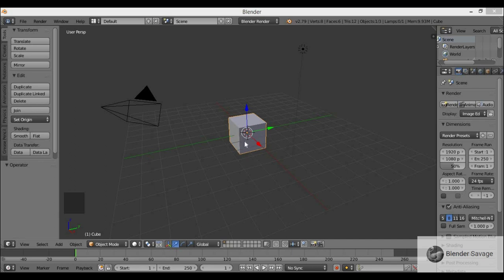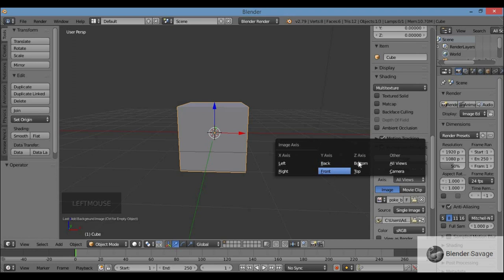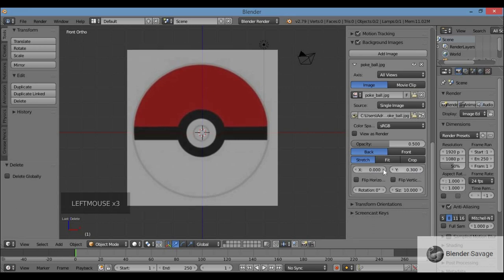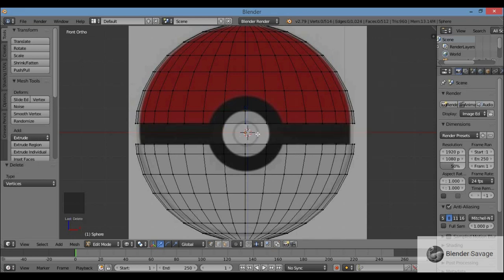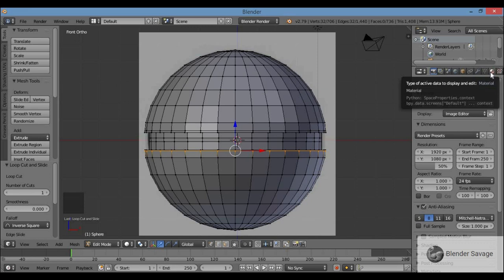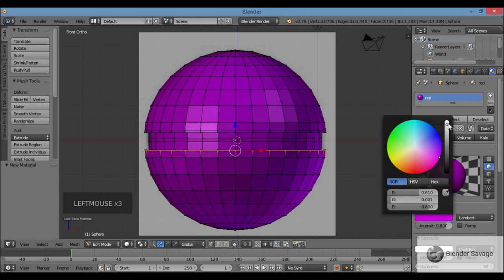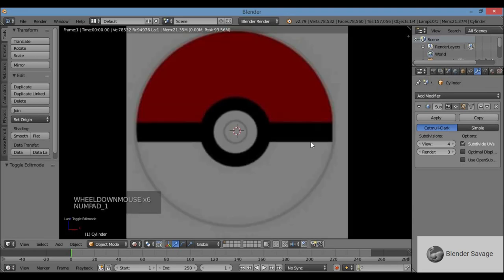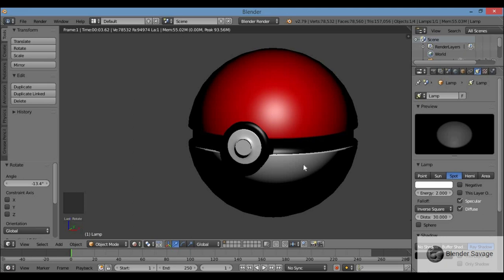How to Model a POKE BALL in Blender - Blender Beginners Tutorial